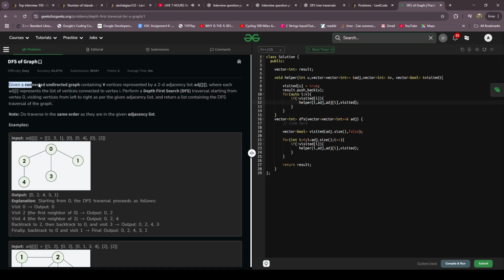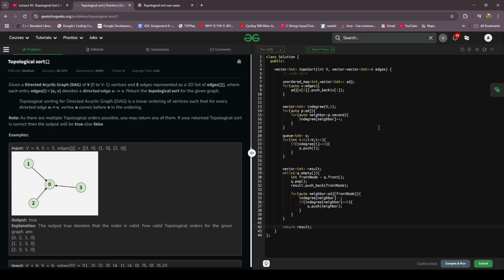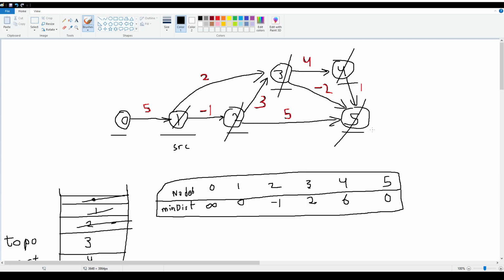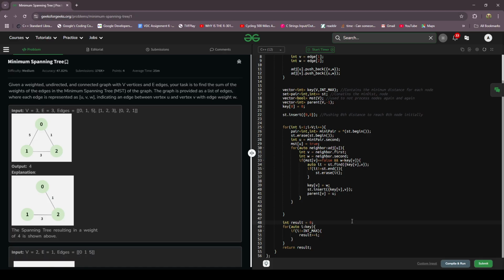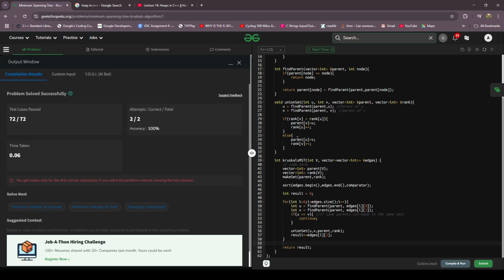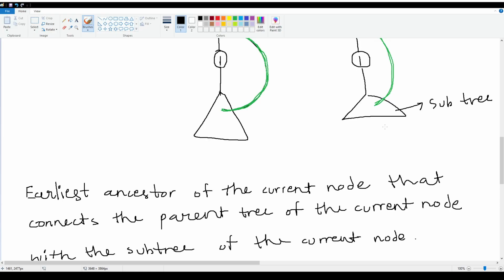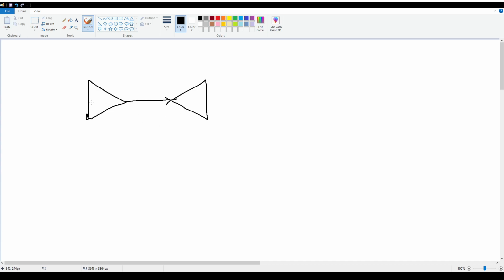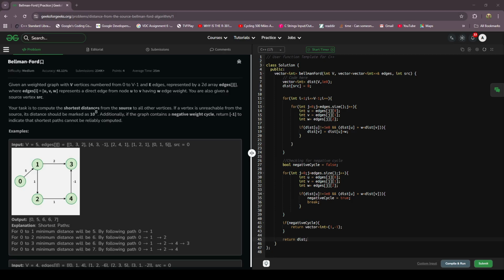Graph Algorithms Practice C++ || STUDY WITH ME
In this video, I go through all the key graph algorithms you need for DSA (Data Structures & Algorithms). I’ve explained them in the simplest way I could after working hard to understand the concepts myself.

There might still be some mistakes or gaps in my explanations, so I’d really appreciate it if you drop your corrections and suggestions in the comments. Your feedback will help me improve my explanations and also become a better coder and problem solver.

✨ If you’re also learning graph algorithms, this video can be a good starting point — but I encourage you to check out other resources too for deeper understanding.

Don’t forget to share your thoughts, tips, and feedback below 👇

I am also attaching a link to the short notes that I created for these sets of Graph Algorithms

Algorithms Timeline:
00:00:00 Intro & DFS on Undirected Graph
00:03:02 Undirected Graph Cycle Detection using BFS
00:07:22 Undirected Graph Cycle Detection using DFS
00:08:41 Directed Graph Cycle Detection using DFS
00:15:20 Topological Sort using DFS
00:22:13 Topological Sort using BFS
00:29:45 Directed Graph Cycle Detection using BFS
00:32:29 Shortest Path in Undirected Unweighted Graph using BFS
00:37:55 Shortest Path in Undirected Unweighted Graph using DFS (why it does not work)
00:42:56 Shortest Path in Directed Acyclic Graph
01:01:48 Dijkstra's Algorithm
01:13:19 Minimum Spanning Tree using Prim's Algorithm
01:28:31 Minimum Spanning Tree using Kruskal's Algorithm
01:47:15 Bridges in a Graph using Tarjan's Algorithm
02:19:11 Articulation Points in a Graph using Tarjan's Algorithm
02:35:40 Strongly Connected Components in a graph using Kosaraju Algorithm
02:48:00 Shortest Path and Negative Cycle Detection using Bellman-Ford Algorithm